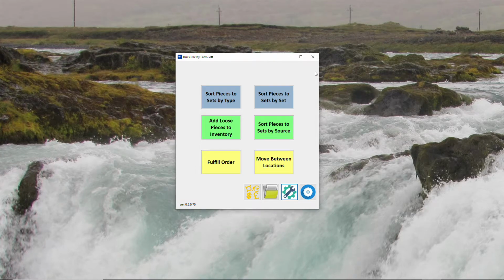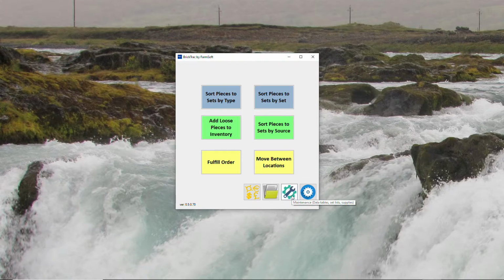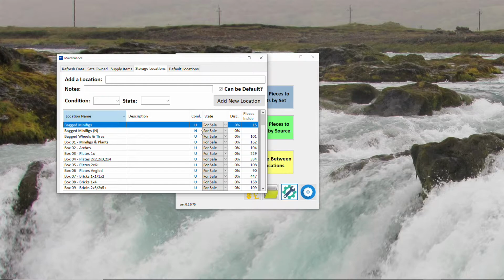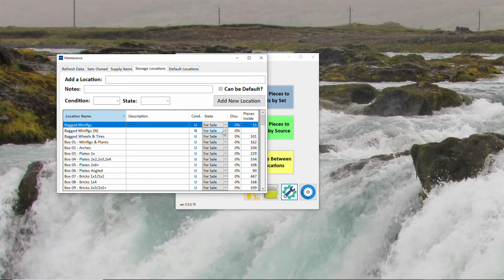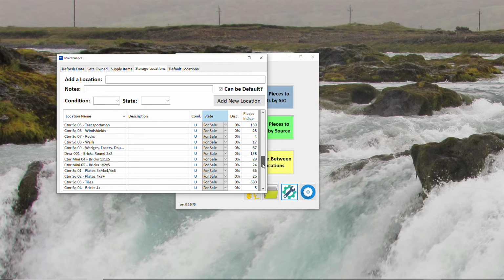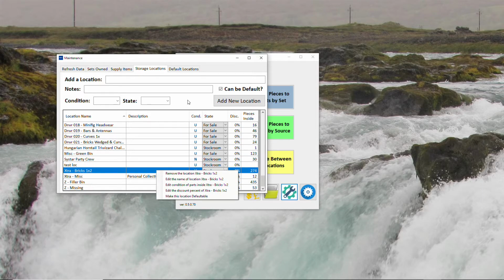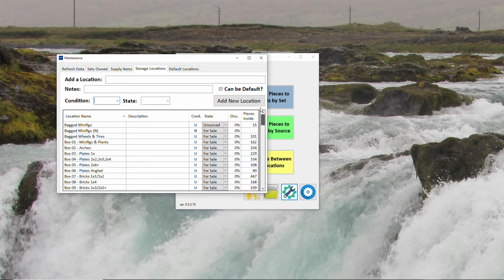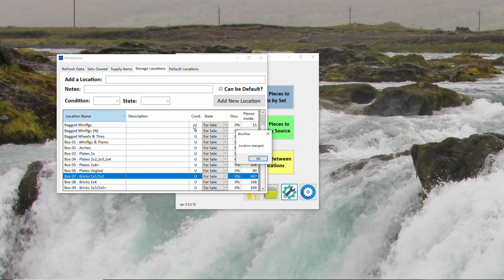Storage Locations in BrickTrac